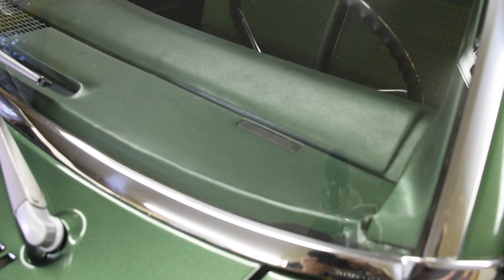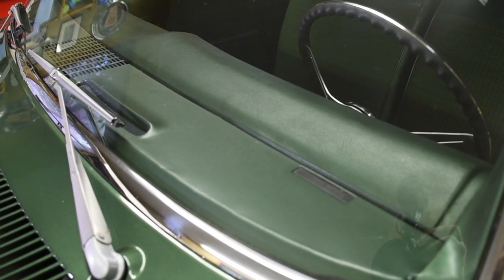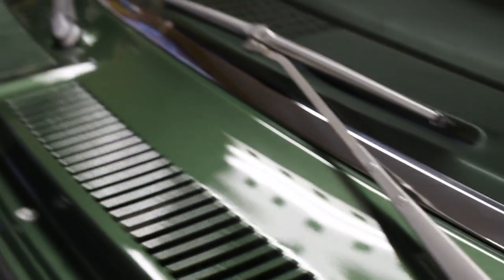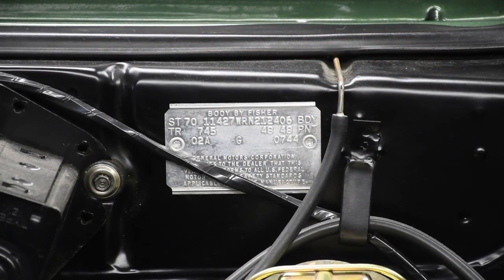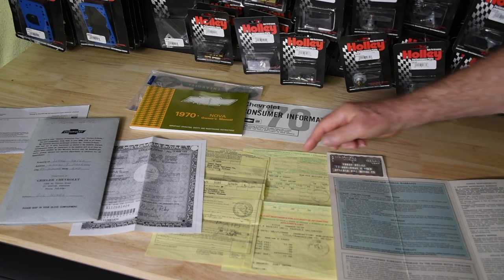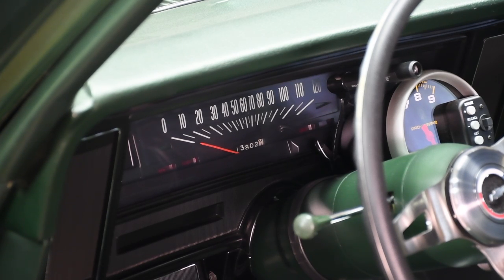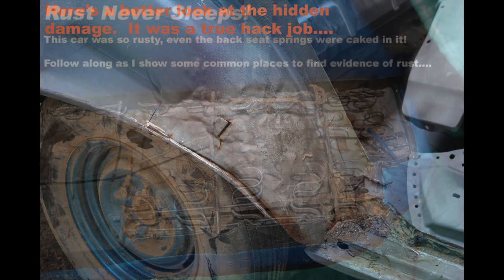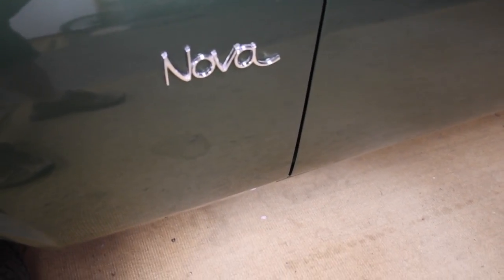6 Ways You Can Get Ripped Off Buying A Classic Collector Car!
6 Ways You Can Get Ripped Off Buying A Collector Car!

Collector & Classic Cars are hot news today. Prices are spiralling upward.  That means the chances to get ripped off by unscrupulous sellers also increases. This video shows you 6 of the Most Common ways someone can get into your wallet.